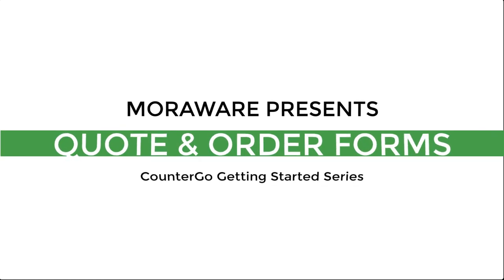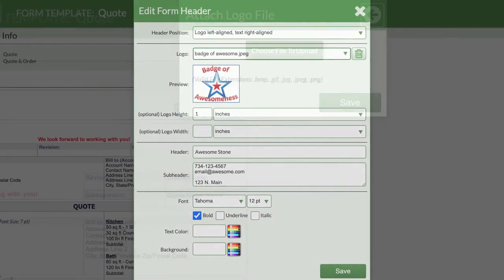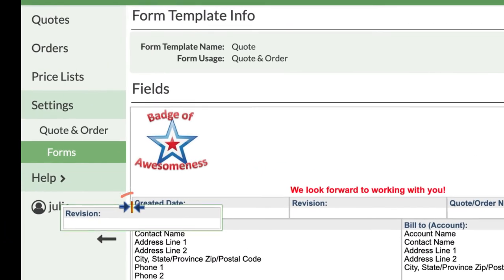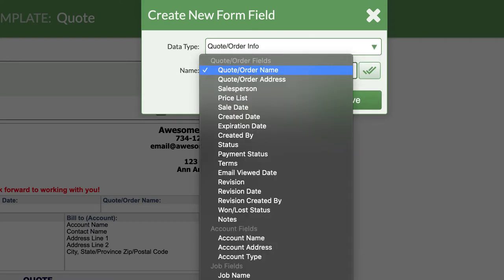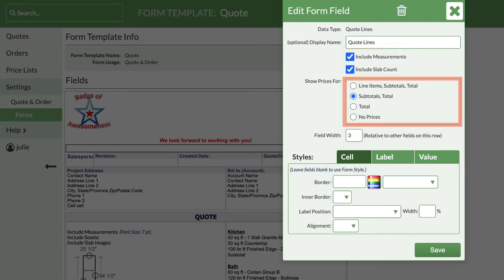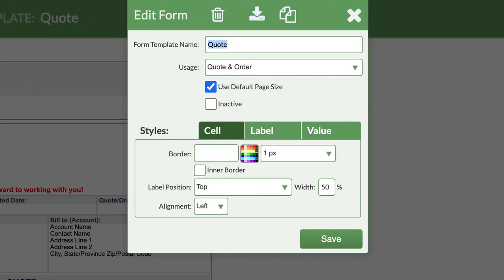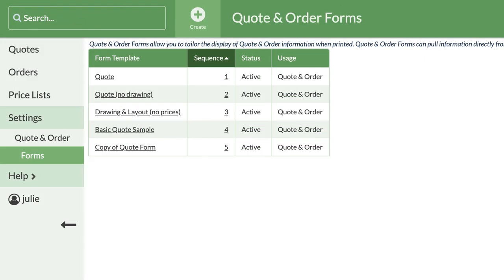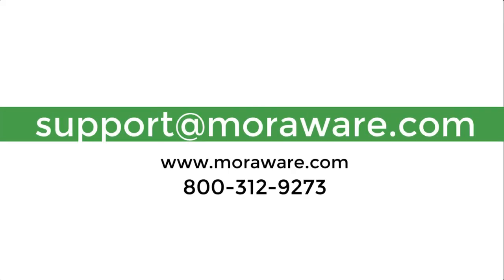Getting Started 5 Quote & Order Forms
Part of a series to quickly get users quoting in CounterGo.
Add Your Logo 0:32
Change Header 1:09
Reposition Fields 1:19
Add Fields 1:39
Delete Fields 3:13
Show/Hide Measurements 7 Slab Count 2:50
Duplicate Forms 3:24
Inactivate Forms 4:19